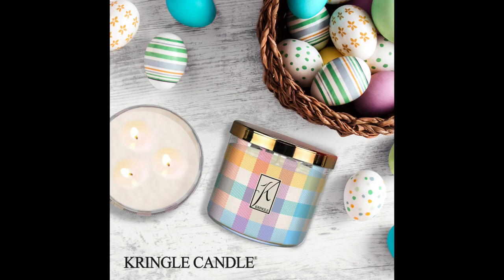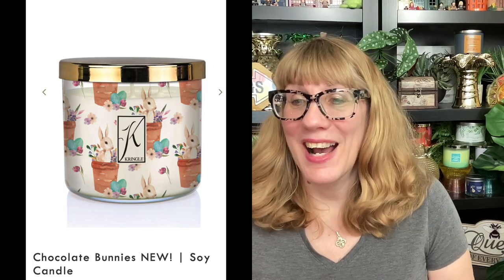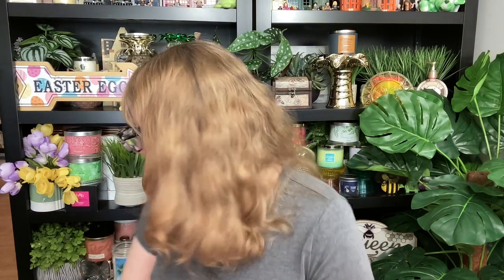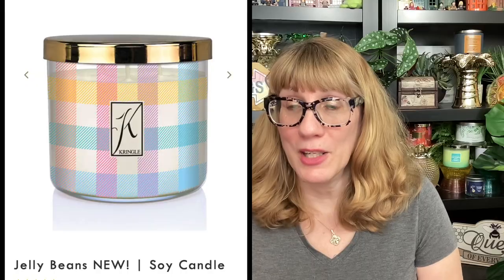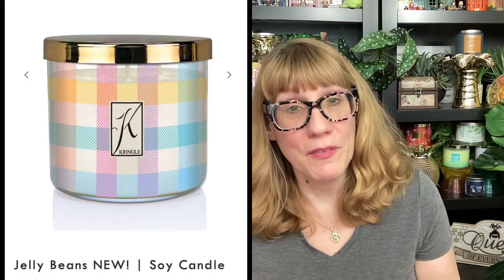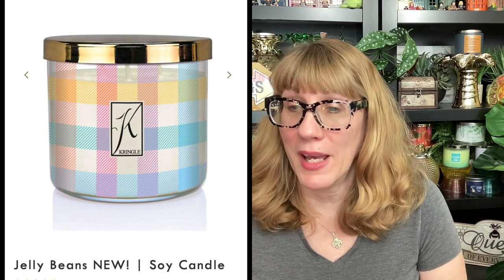KRINGLE CANDLE Easter Candle Scent Notes + Sinful Review